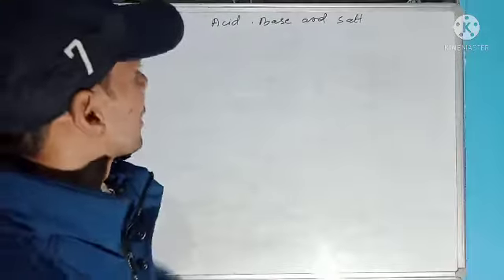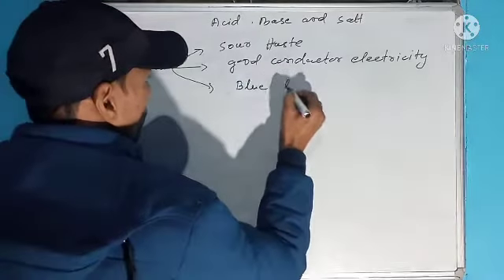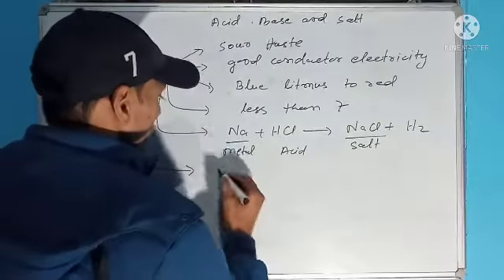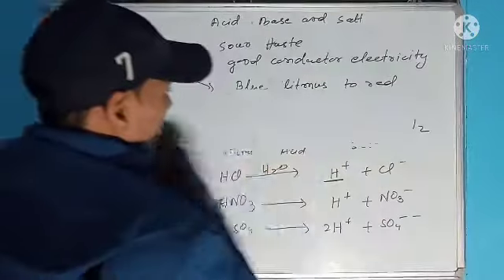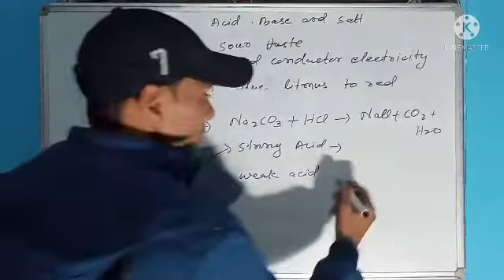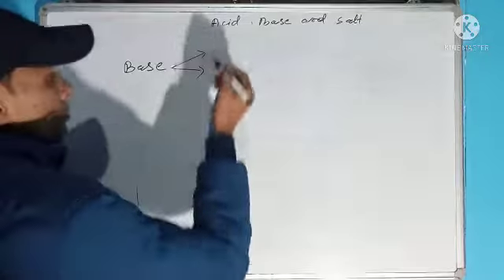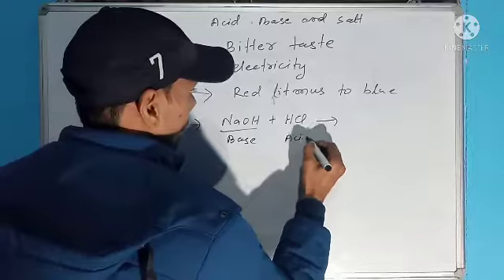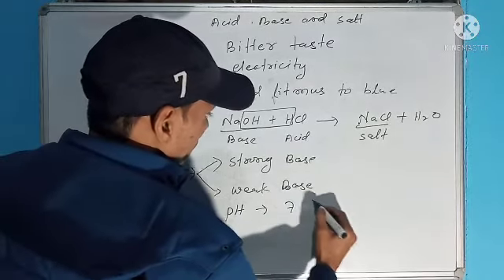Acid, Base and Salt